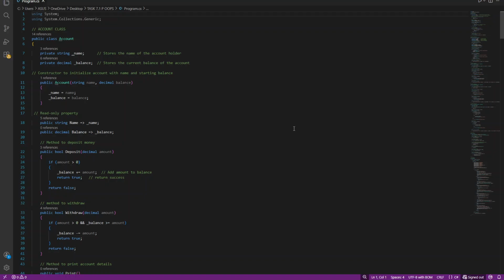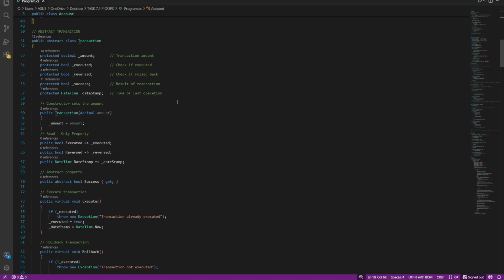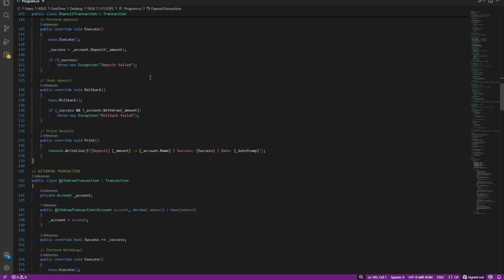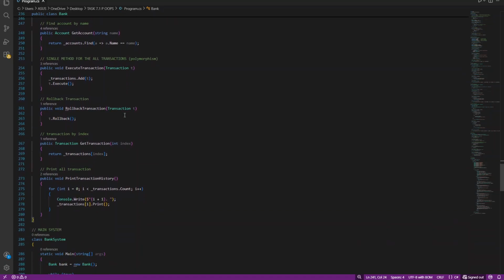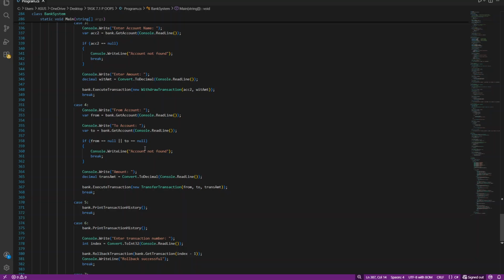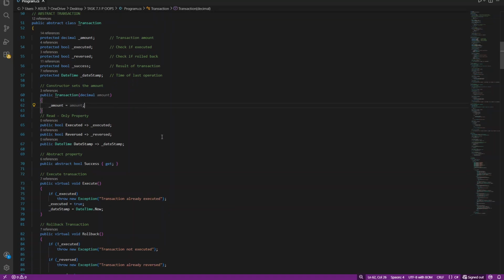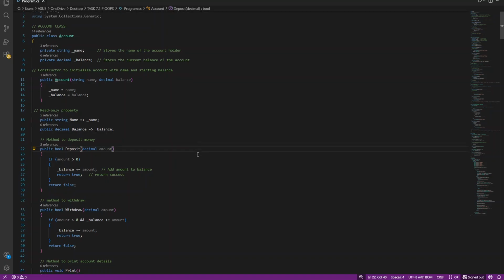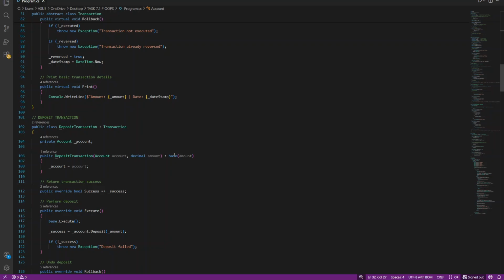7.1 P (BANK SYSTEM IN C#)